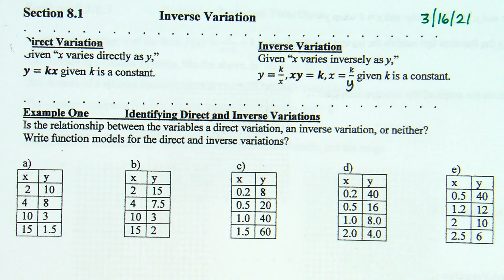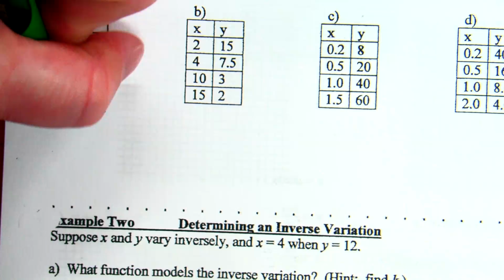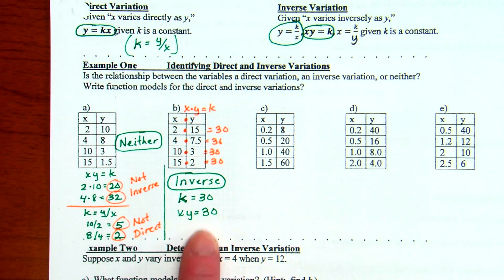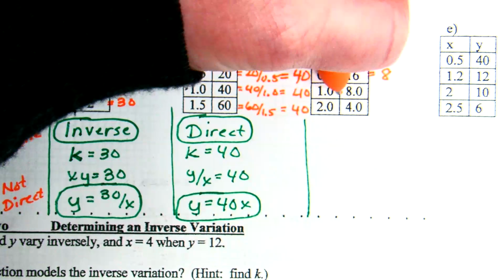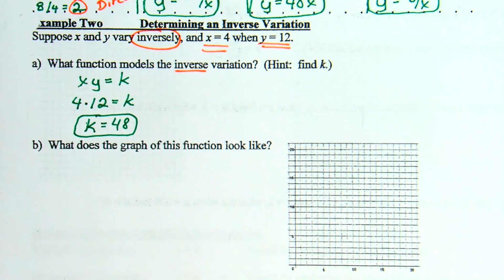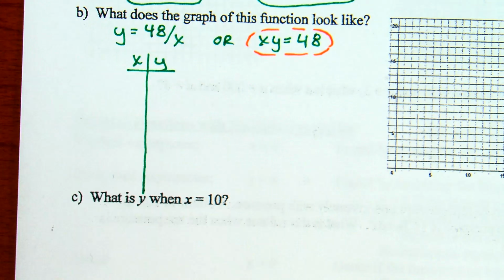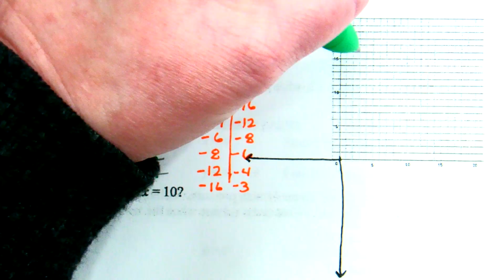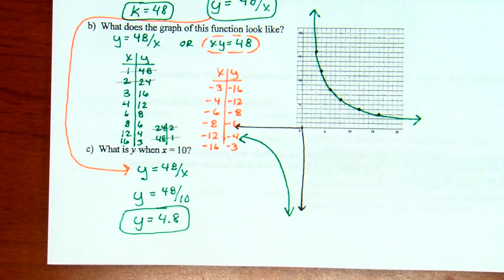Lesson 8 1 Day 1